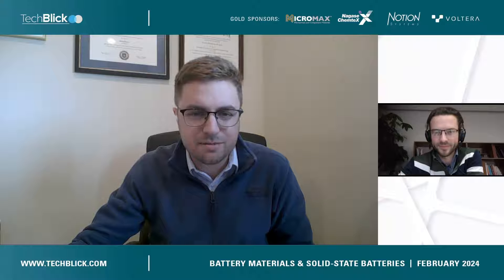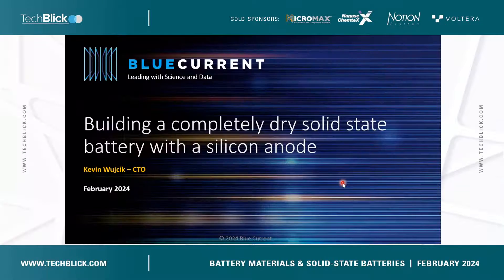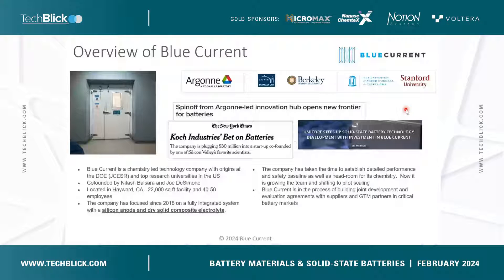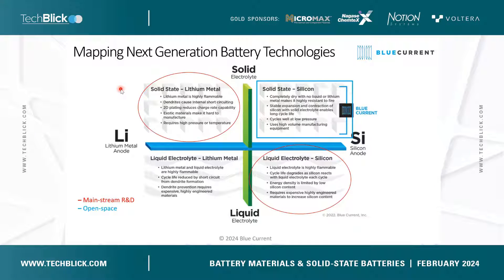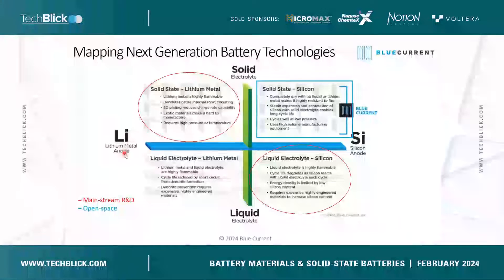Blue Current | Building a completely dry solid state battery with a silicon anode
Kevin Wujcik, CTO